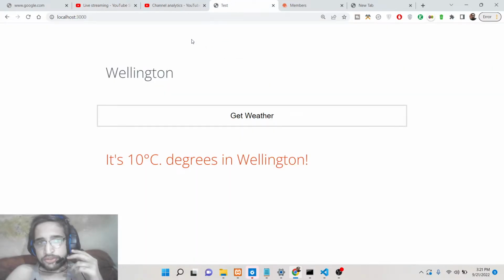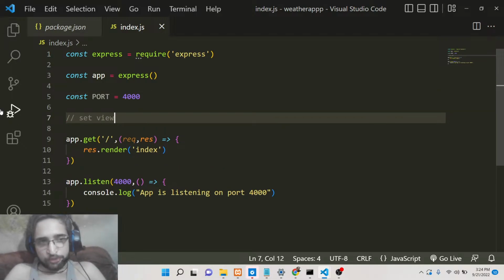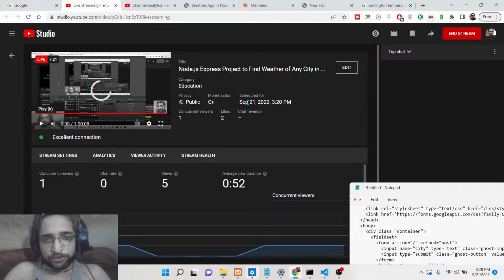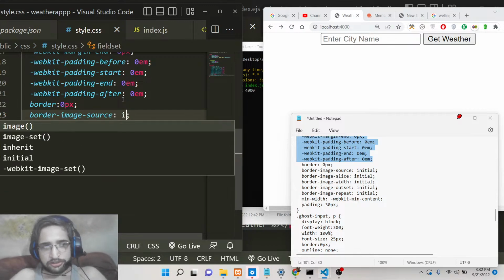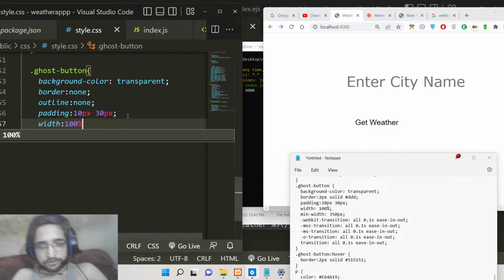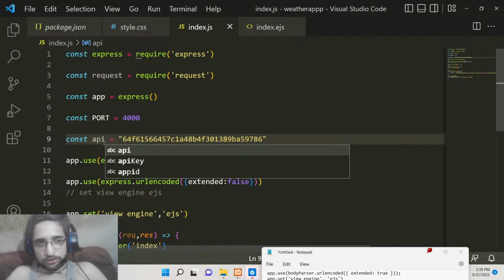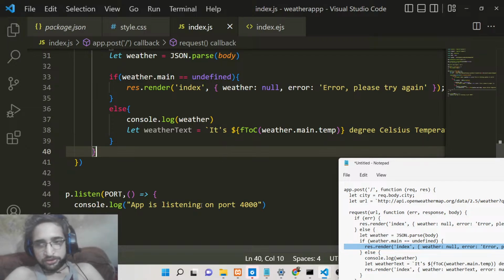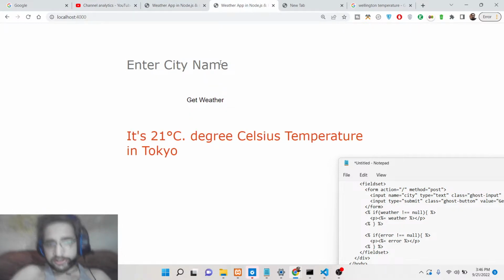Node.js Express Project to Find Weather of Any City in World Using OpenWeatherMap API in EJS & JS